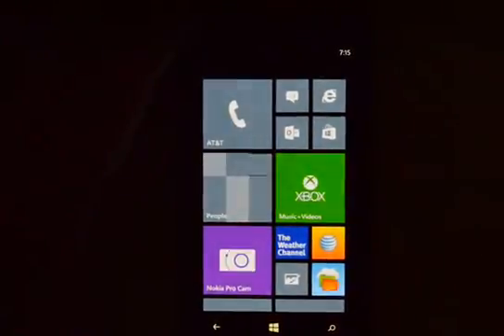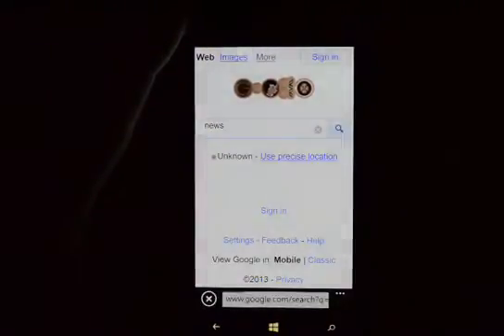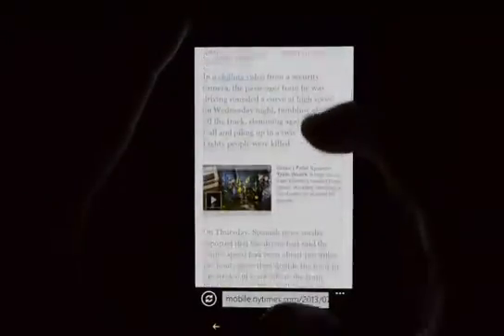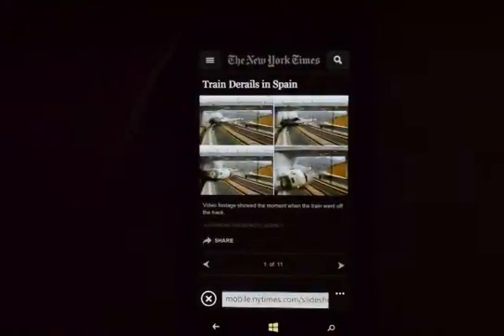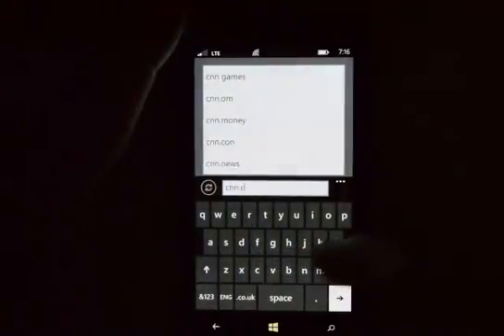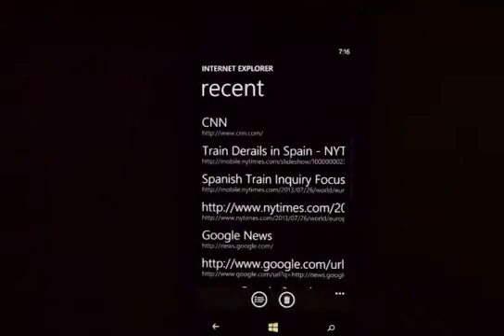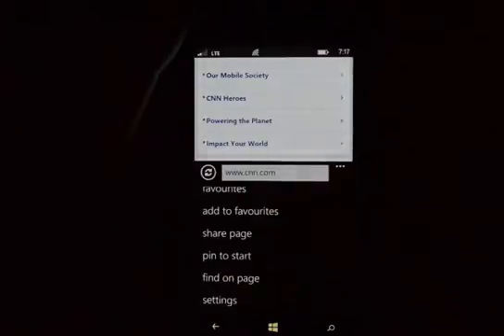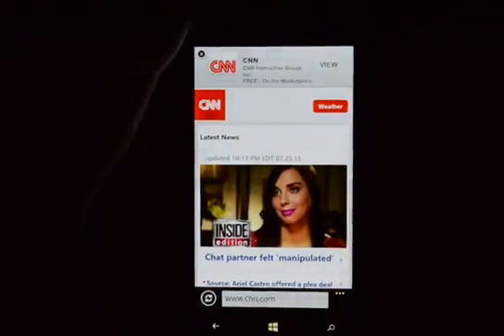Internet Explorer review on the Nokia Lumia 1020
Robert McMillen shows you Internet Explorer review on the Nokia Lumia 1020